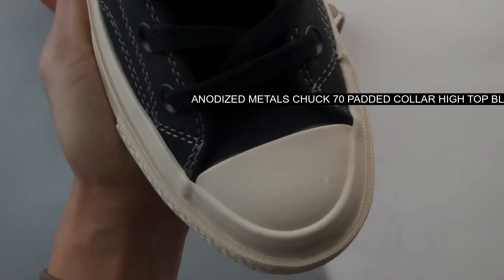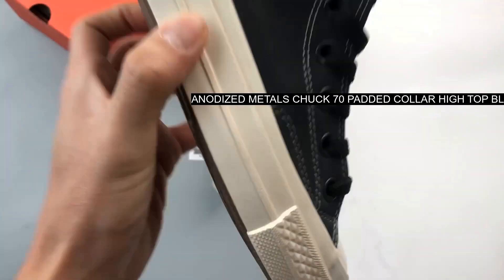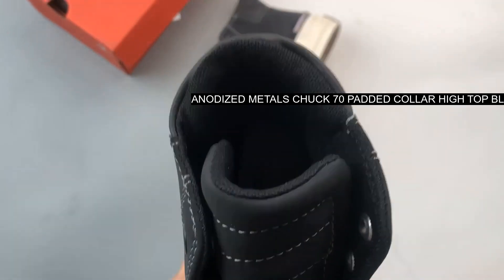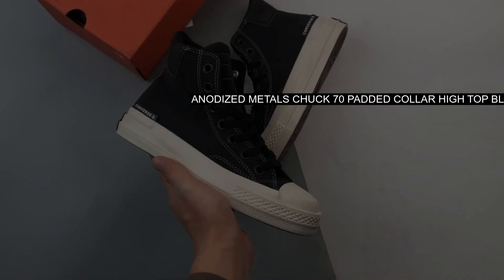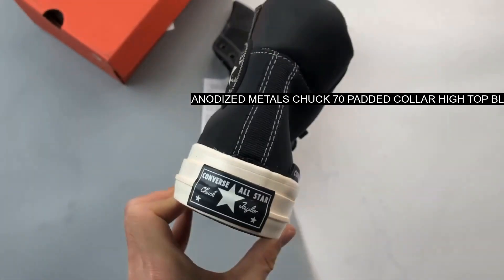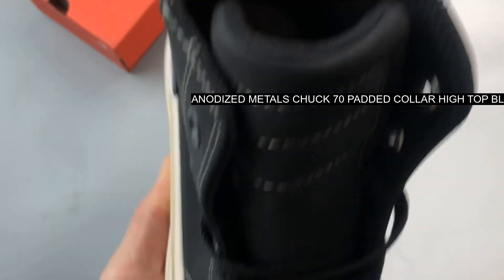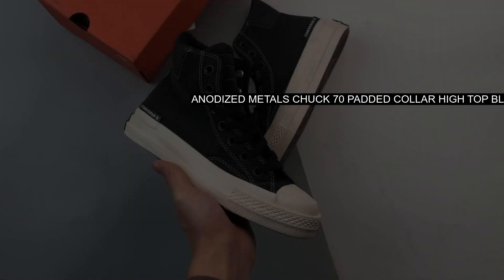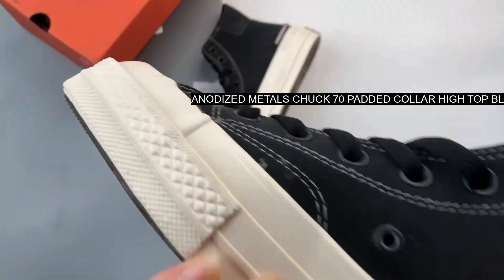[UNBOXING] Anodized Metals Chuck 70 Padded Collar High Top Black | CONVERSE PADDED 170266C